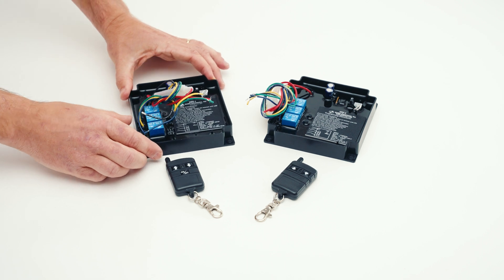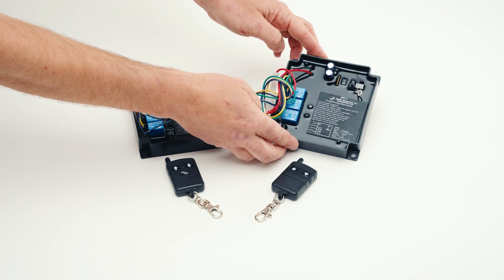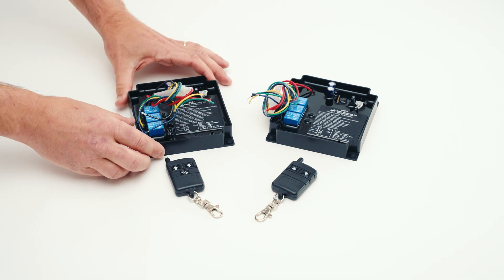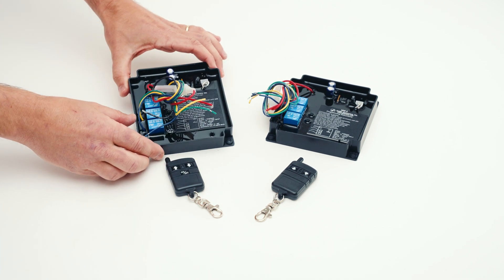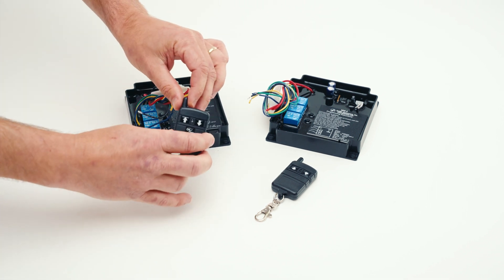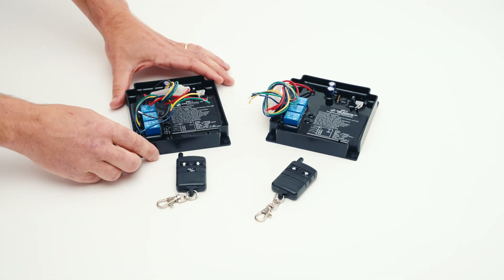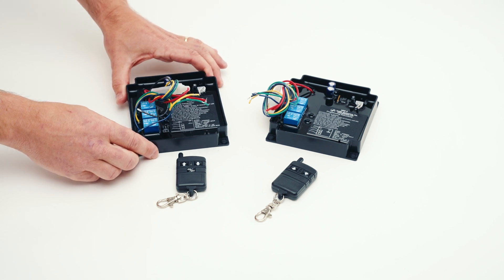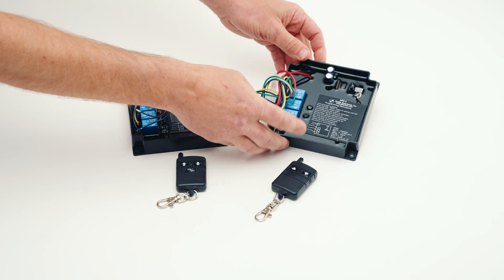HPC-1 and HPC-2 RF Remote Control Systems for Hydraulic Pump Applications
HPC-1 DESCRIPTION
The HPC-1 remote control is designed to provide normally-open 12-volt DC momentary outputs to operate valves and motors for hydraulic systems. The receiver operate from a 12-VDC power source. Two separate 12-volt momentary outputs are controlled via a keyfob transmitter and an additional 12-volt output is active whenever one of the two momentary outputs is selected. The output relays are rated at 10-amps. The HPC-1 output is controlled via a power ON/OFF switch on the transmitter and has a built-in 5-minute time out as a safety feature.

The receiver electronics are encapsulated for waterproofing and it is suitable for use in harsh environments. Operating temperature range – 0°F to 160°F. Receiver dimensions are approximately 5″ L x 5″ W x 1″
There are wire leads for the connections.
Transmit range is greater than 100 feet under normal operating conditions. FCC Approved. Proudly made in the U.S.A.

This item is now available with our rechargeable transmitter. This transmitter lasts 12 times longer than our standard transmitter with a single charge. When the battery gets low it can be recharged with a USB connector. It is an ideal option for applications that utilize momentary operation.

Specifications

Input voltage: 12VDC with reverse polarity protection.
The output relays are rated at 10A @12VDC.
Operating temperature range: 0° F to 160° F.
Receiver dimensions are approximately 5″ L x 5″ W x 1″ H.
Transmit range is greater than 100 feet under normal operating conditions.
Up to 30 keyfob transmitters can be used with each receiver.
HPC-2 DESCRIPTION
The HPC-2 remote control is designed to provide normally-open 12-volt DC momentary outputs to operate valves and motors for hydraulic systems. The receiver operates from a 12-VDC power source. Two separate 12-volt momentary outputs are controlled via a keyfob transmitter and an additional 12-volt output is active whenever one of the two momentary outputs is selected. The output relays are rated at 10-amps. The HPC-2 is active when 12-VDC input power is applied. There is not an ON/OFF safety timeout with this model.

Specifications